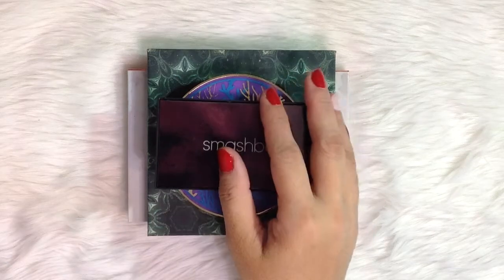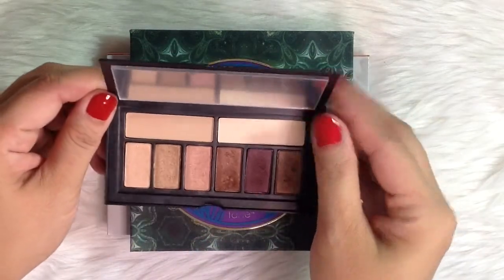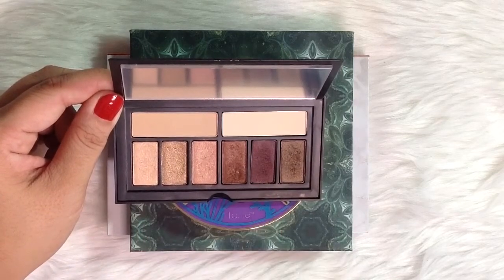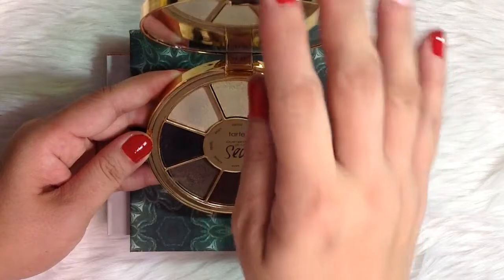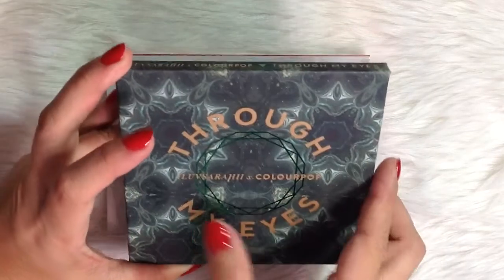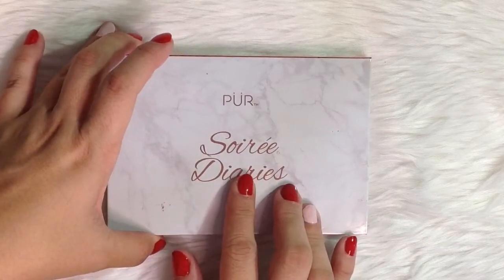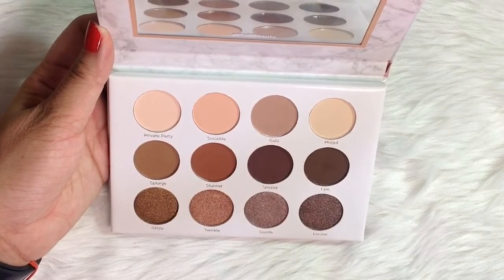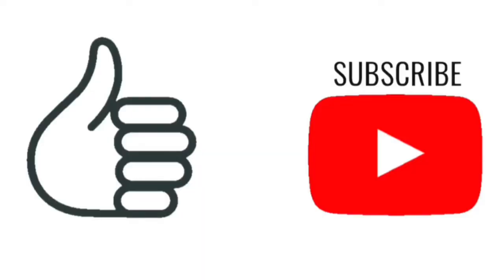Project 10 Uses 2020 - Eyeshadow Edition | Update #2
The goal of this project is to use every eyeshadow in the palette 10 times before I roll it out and add a new palette.

My reason and motivation for doing this is so I get to use my eyeshadow palettes. I have a lot that I haven't used yet.

Thanks for stopping by and wishing you a great day.

Eyeshadow palettes in this project are:

- Smashbox Cover Shot (Golden Hour)
- Tarte Rainforest of the Sea Volume 2
- iluvsaraii x ColourPop Through My Eyes
- Pur Soirée Diaries